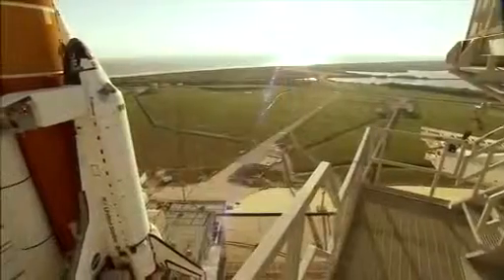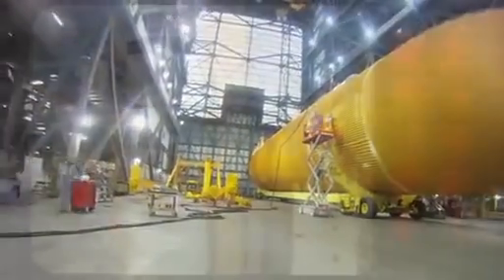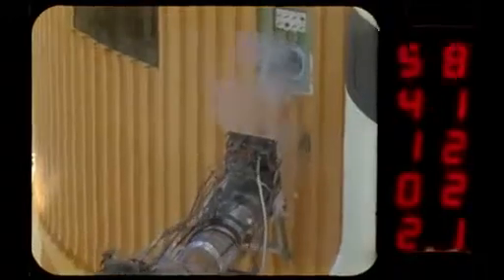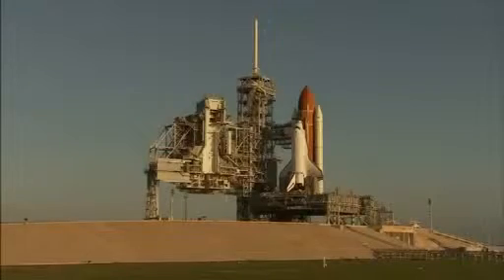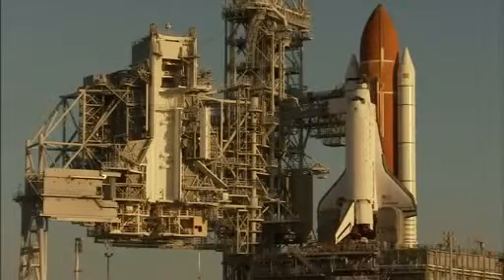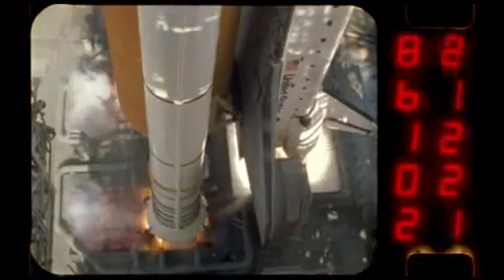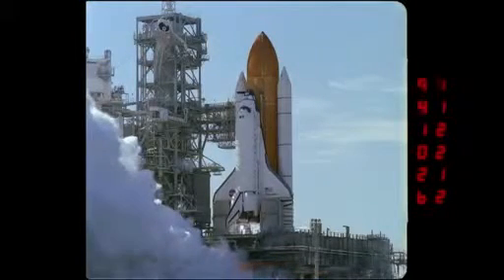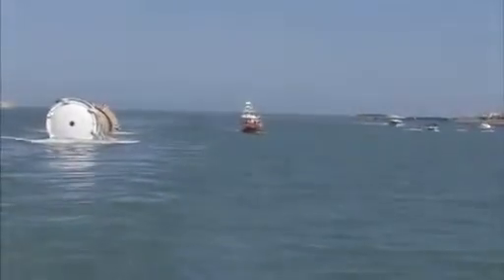Space Shuttle Era External Tank and Solid Rocket